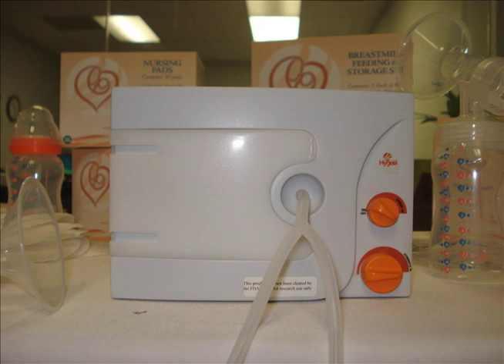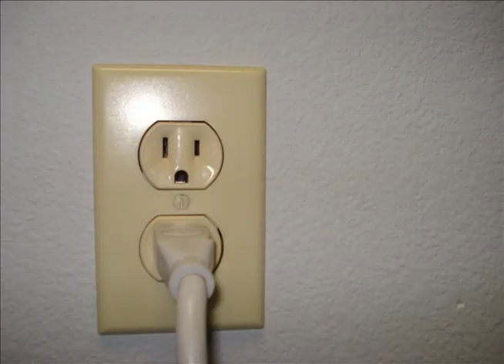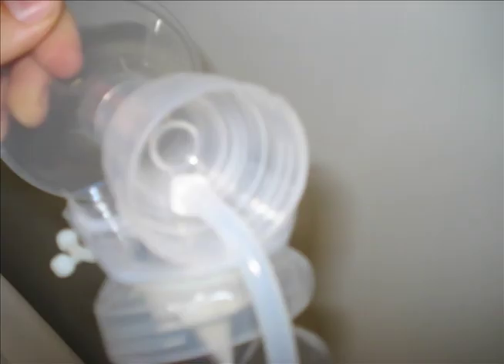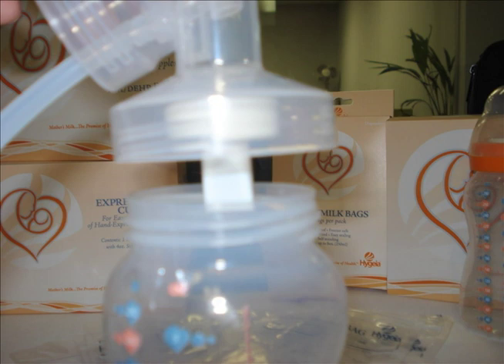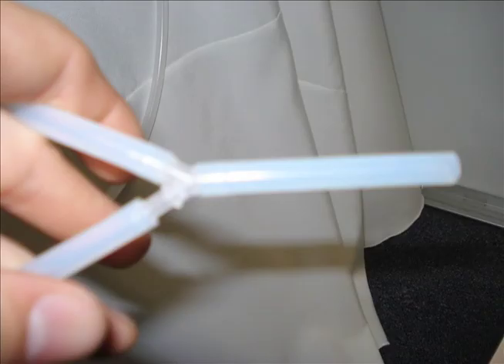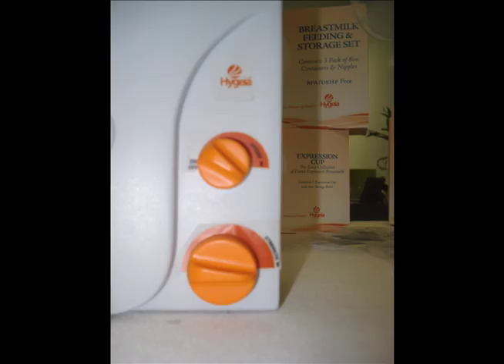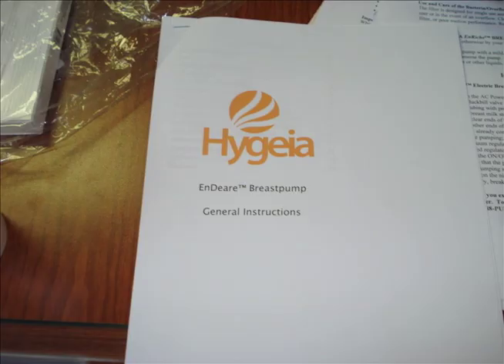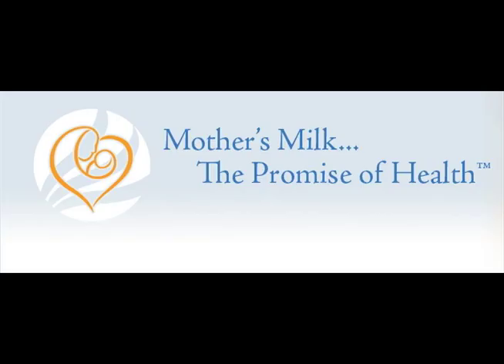EnRiche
EnRiche Animatic